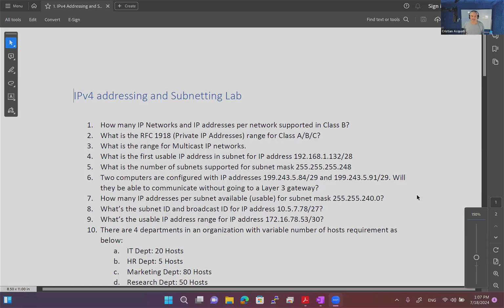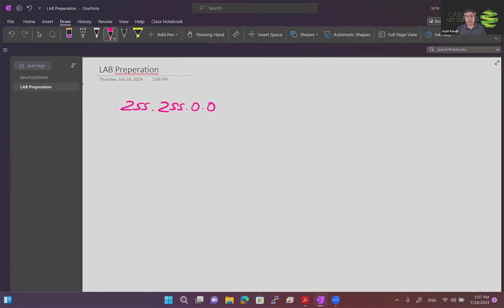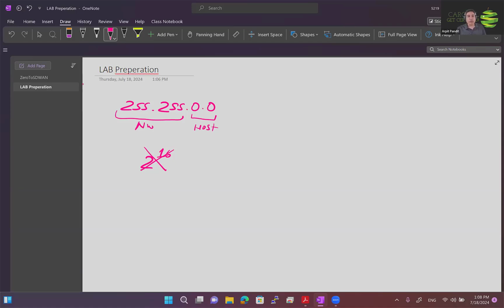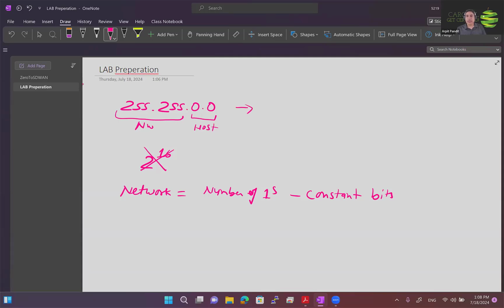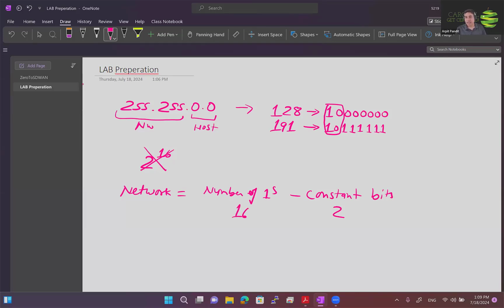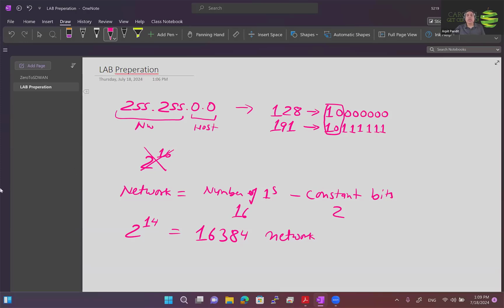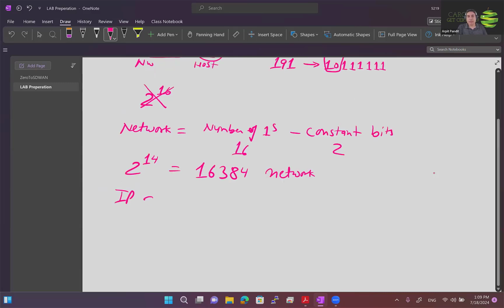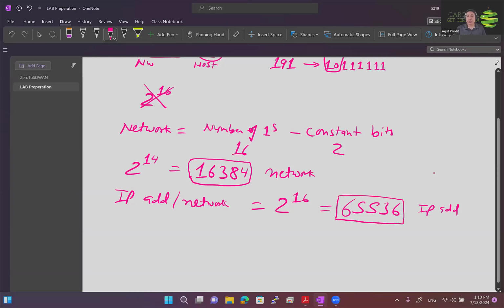CCIE Lab Prep | (Understand Subnet Mask for Class B)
We do.

Why?

We do.

Why?